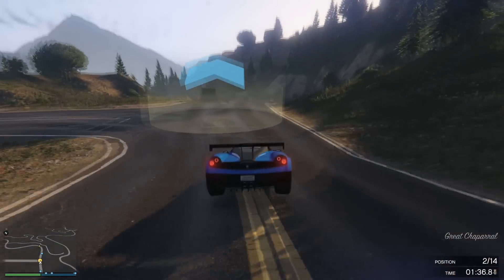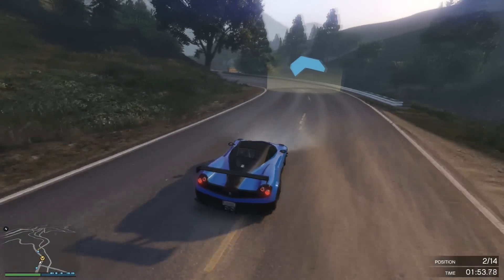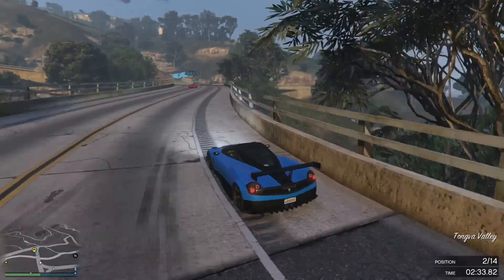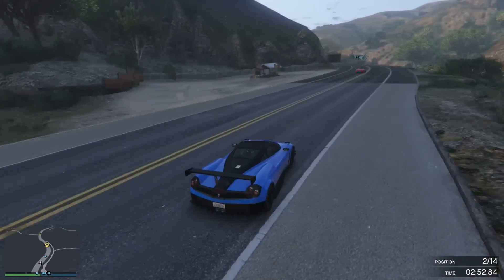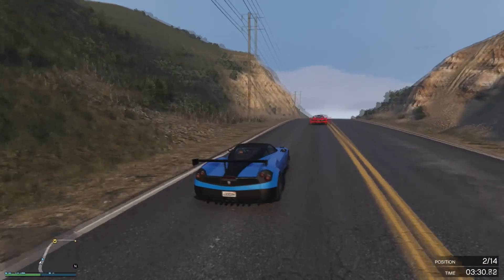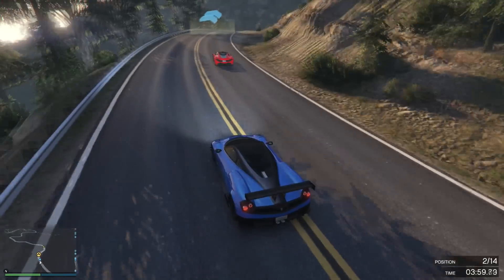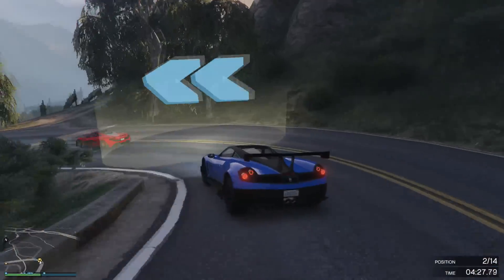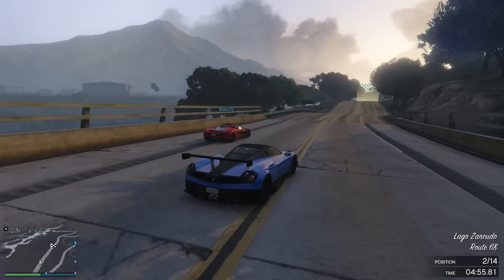GTA 5 Racing - Loving The Pegassi Osiris Again! (PS4)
Today's GTA 5 Video is about an update in my choice of super car when racing now. That car being the Pegassi Osiris.

Now the Progen T20 and Pegassi Osiris have been with us for some months in GTA Online.  I have noticed that I prefer the driving on the Pegassi Osiris a lot more than the Progen T20 Supercar.

My channel is all about the very best when it comes to competitive racing in GTA Online.I upload epic battles, showcase the newest and greatest cars within GTA online and finally give you guys the very best and latest tips to make you enjoy and love GTA 5 Racing